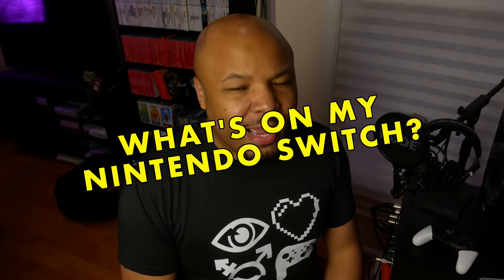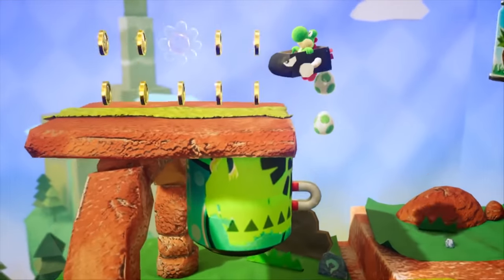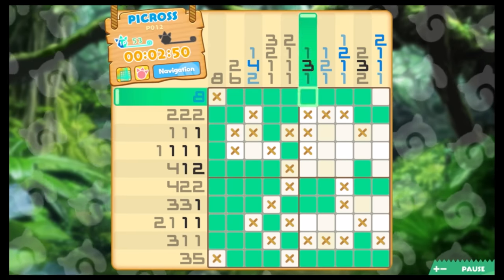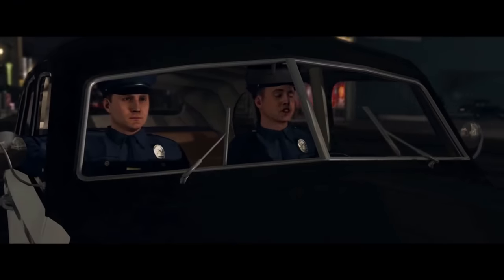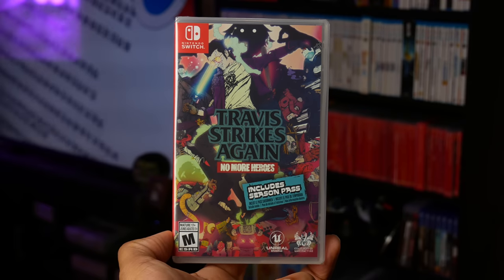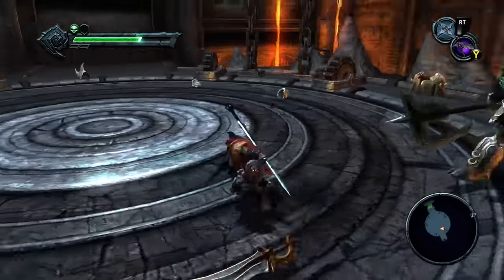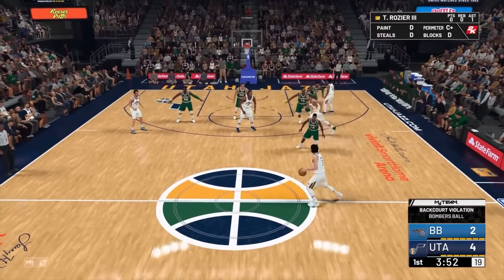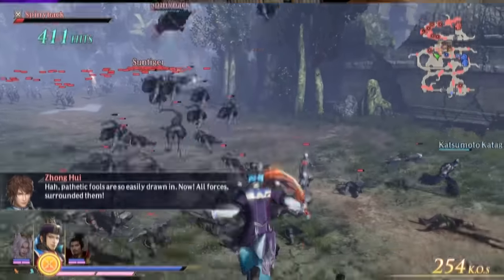What's On My Nintendo Switch? (June 2019)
Here's what's on my Nintendo Switch. The games I added to my Nintendo Switch collection in June 2019. What did you add to your Nintendo Switch recently?

Get Your Own Copy Here:
Yoshi’s Crafted World
Street Fighter 30th Anniversary Collection
Tetris 99
L.A. Noire
BOYBOY! + BOXGIRL!
Travis Strikes Again: No More Heroes
Darksiders: Warmastered Edition
NBA 2K Playgrounds 2
NBA 2K18
NBA 2K19 20th Anniversary Edition
Onimusha: Warlords
Warriors Orochi 4
Katana Zero
Final Fantasy X|X-2 HD Remaster
Final Fantasy XII: The Zodiac Age
World Of Final Fantasy Maxima

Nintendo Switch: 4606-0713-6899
PSN/XBL: freetheunknown

If you'd like to send products or fan mail:

Tuan X
924 Bergen Ave #241